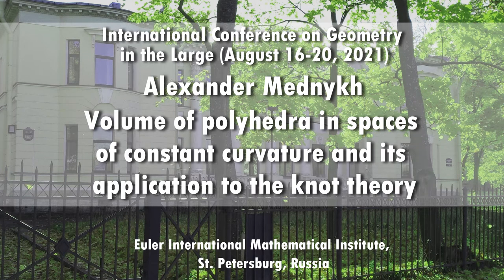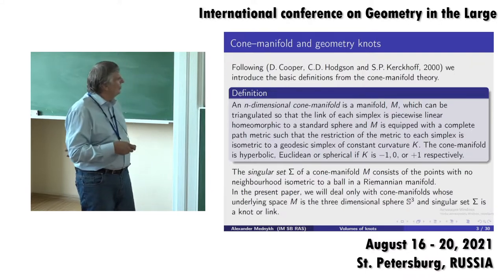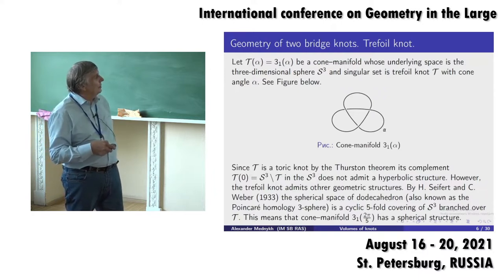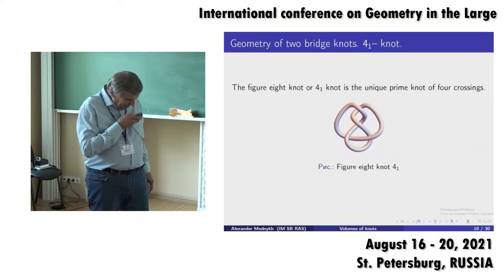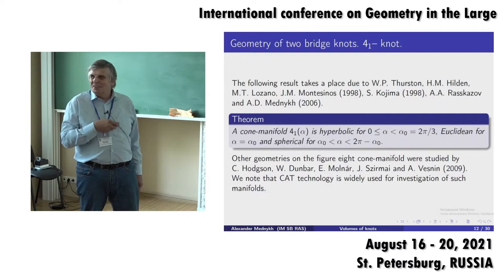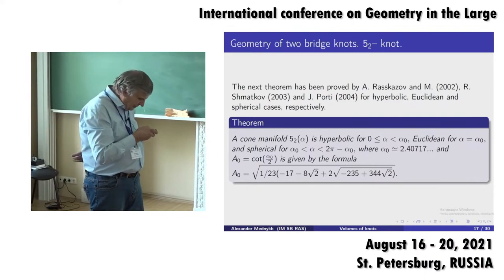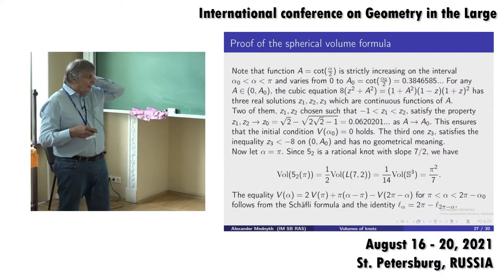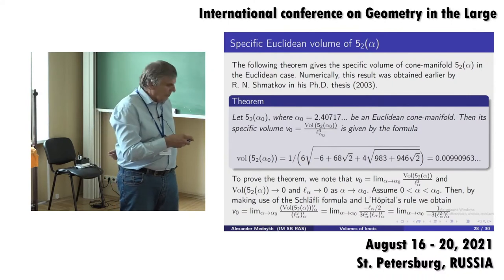Alexander Mednykh | Volume of polyhedra in spaces of constant curvature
Volume of polyhedra in spaces of constant curvature and its  application to the knot theory | Курс: International conference on Geometry in the Large | Спикеры: Alexander Mednykh | Организатор: ПОМИ РАН им. Стеклова

Смотрите другие лекции курса «International conference on Geometry in the Large»